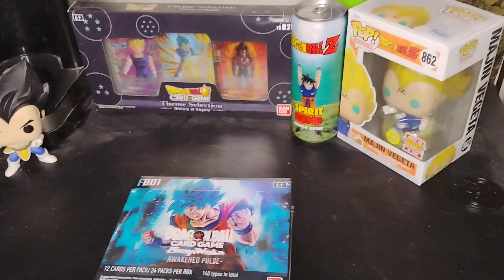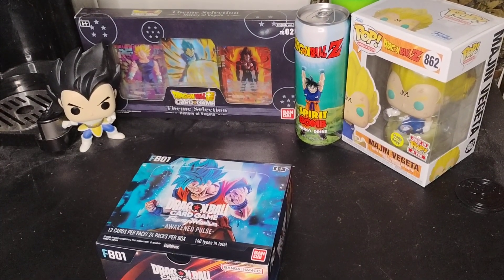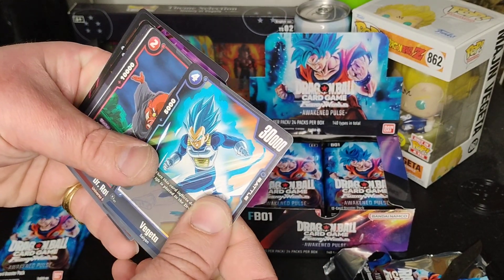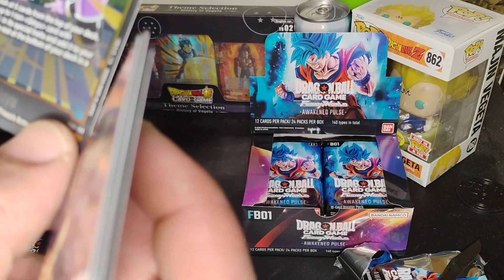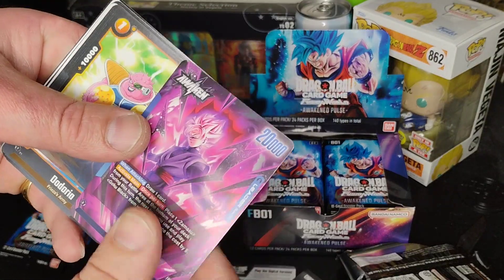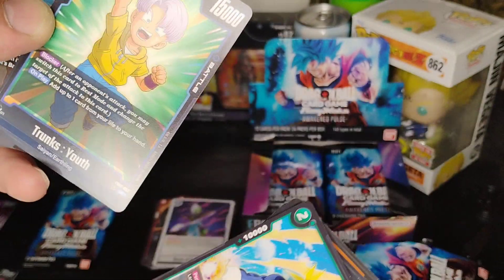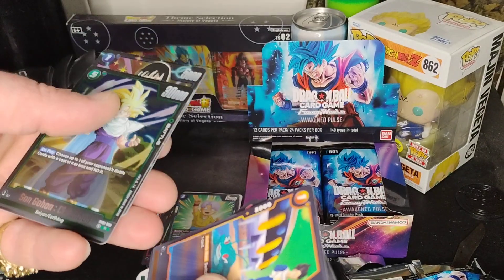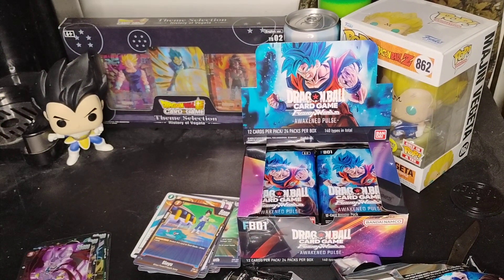DBZTCG fusionworld awakenPlus box opening#dbz#trending#funny#shorts#tcg#viral#trending#funnyvideos